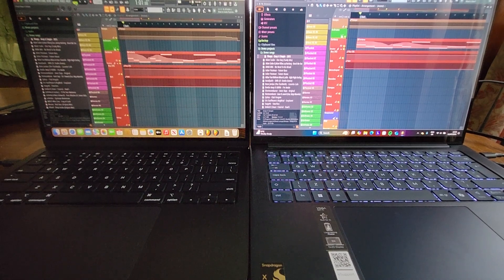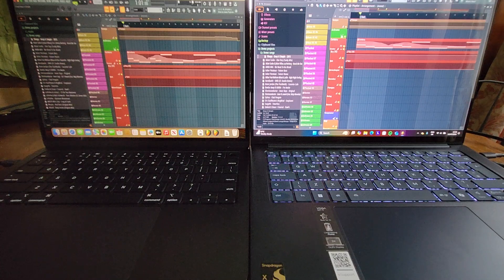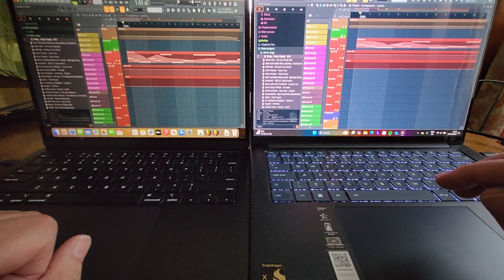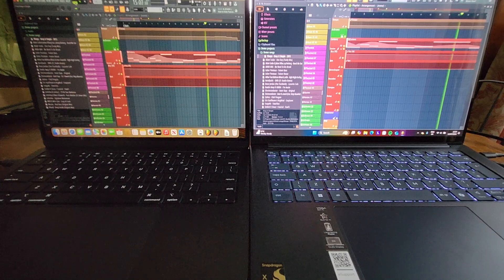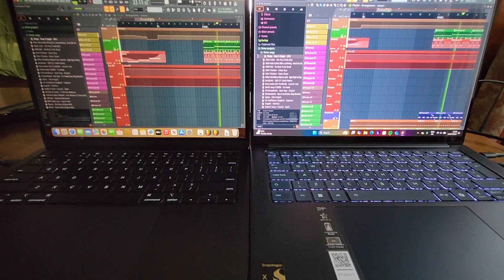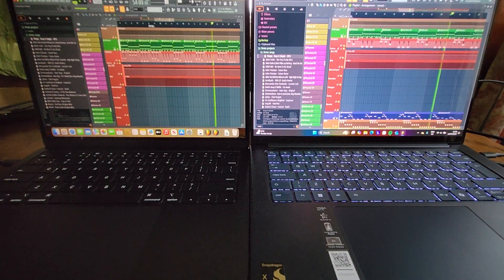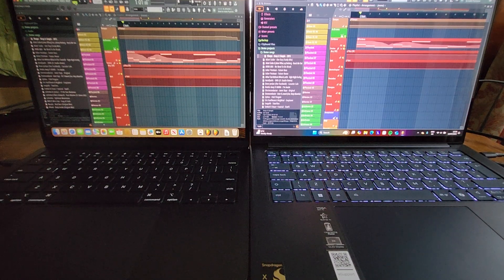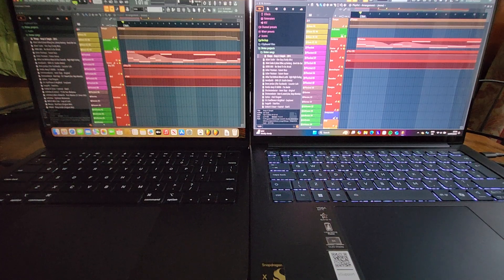Apple Macbook Air M2 vs Lenovo Snapdragon X Elite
Apple Macbook Air M2, 8GB vs Lenovo Slim 7 X Snapdragon X Elite 32GB

So as I said in the video the Apple has the advantage of running FL Studio natively while the Lenovo has to emulate the 64 bit Intel x86, that said, the Lenovo has 32GB RAM to play with bs the Apples 8GB.